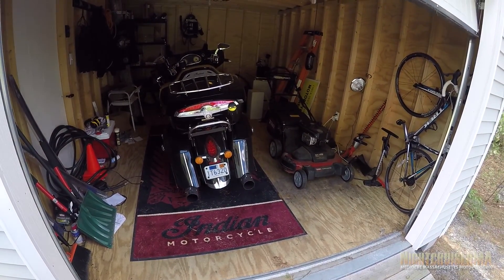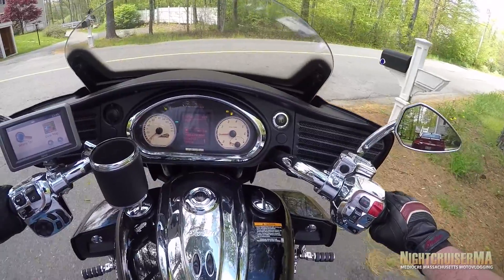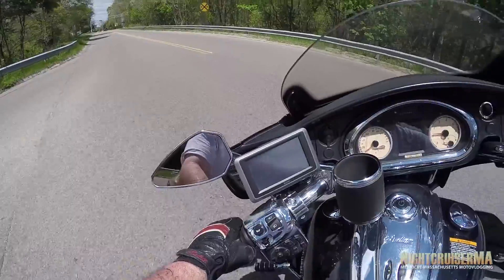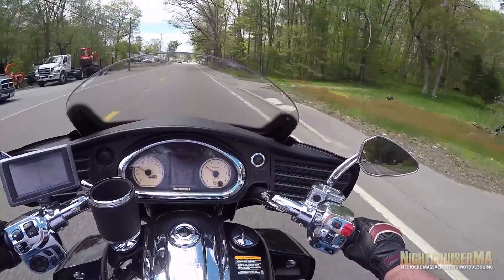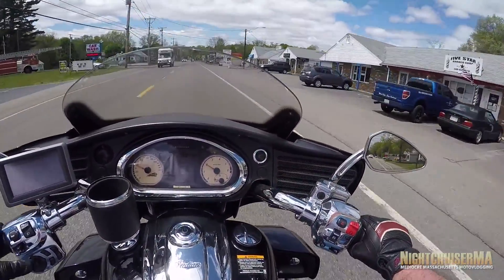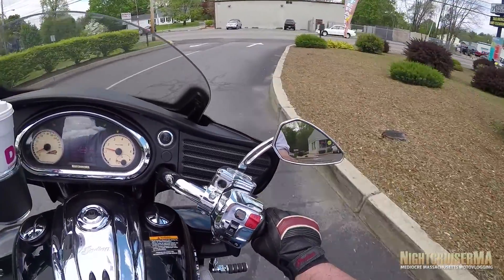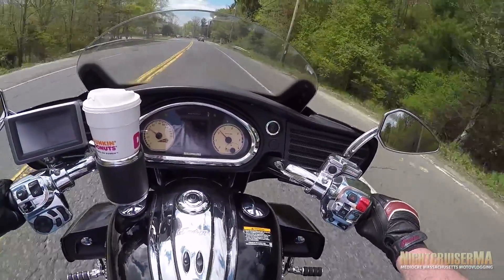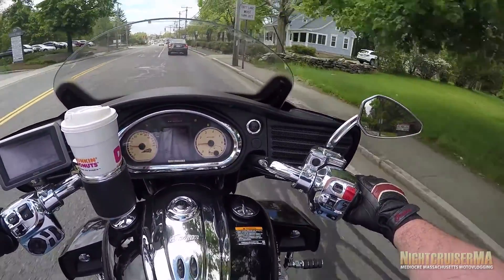Lost Vlog: Go Pro Hero 4 Rambling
Sometimes vloggers get bigger and they forget their roots. I got bigger, well, weight wise, and didn't want to do that. I really didn't do much vlogging this past year aside from the Let's Ride series, so I dug back through some months to see if anything I did was even remotely vloggable. I found this. It's just me being me.. a pretty boring vlog on my views on the GoPro Hero 4 Black that I'd just bought.